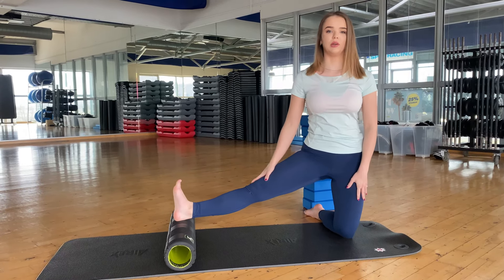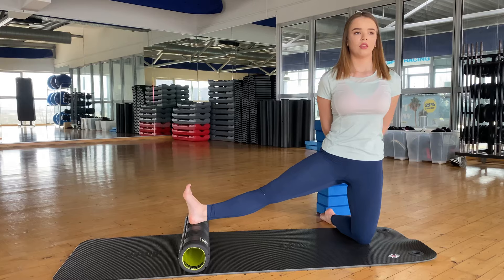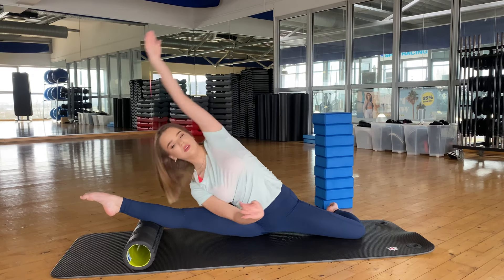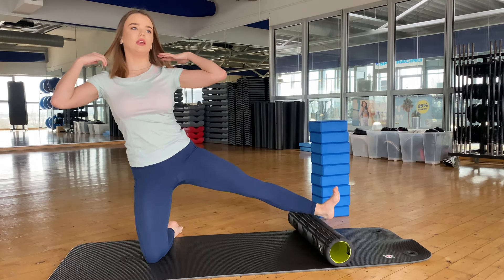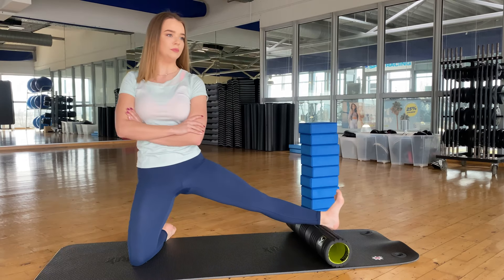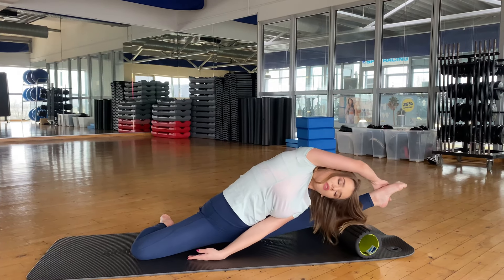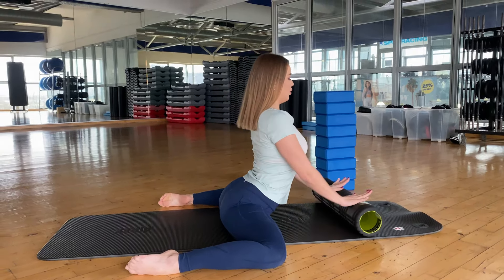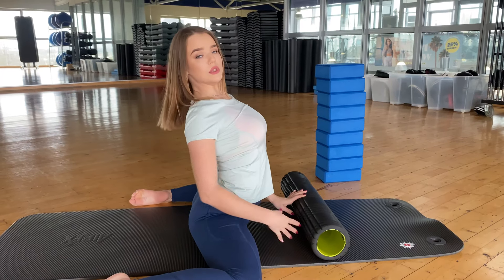Stretching and Gymnastics training | Contortion workout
Training yoga. Leg flexibility and splits stretching exercises. Gymnastics and contortion challenge.
For advertising, cooperation and other business issues, write to this mail:
We shoot video reviews, unpacking goods, we will be glad to cooperate with sportswear and goods stores. provide channel statistics for analysis.